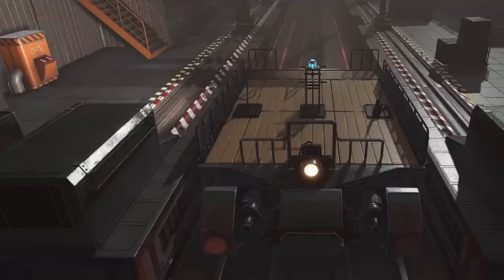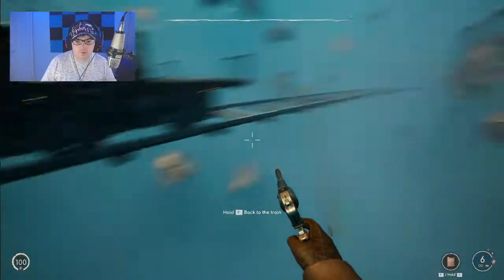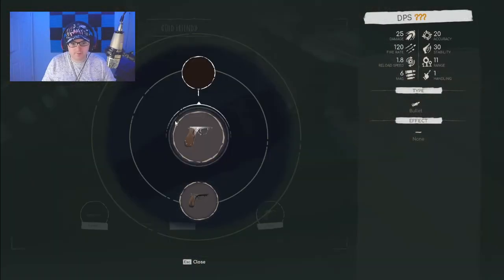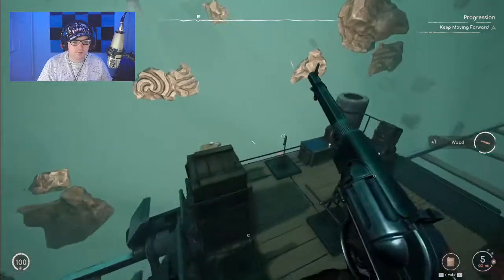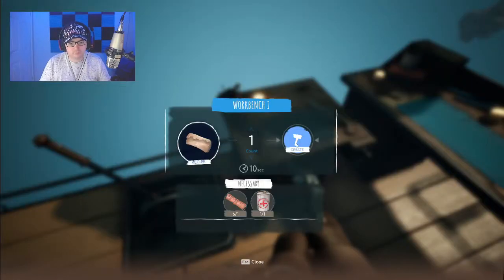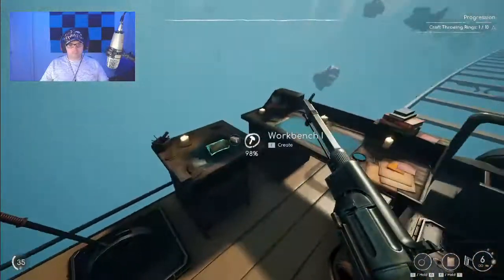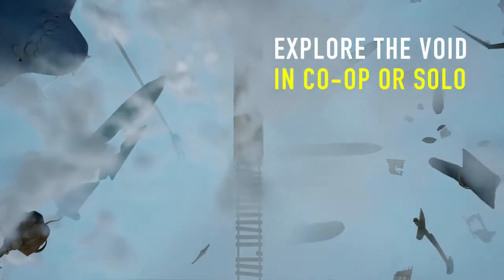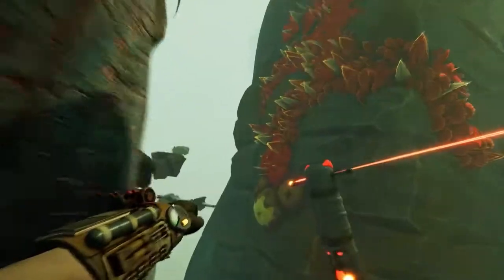Voidtrain - Game Review - MGN TV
Voidtrain is a fps survival adventure game where you travel through voids of the worlds and upgrade your train along the way
You play as mechanics who have fallen into a new world for them with their own rules and laws. You will meet outlandish creatures, many secrets, puzzles and challenges on the way.

▼ Go support Cornish!